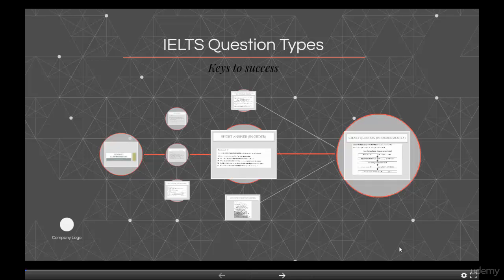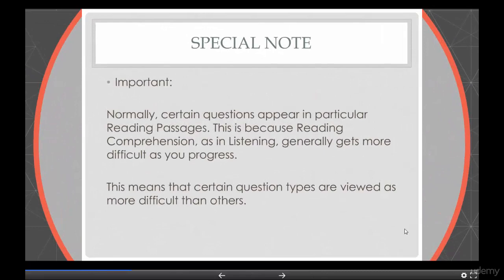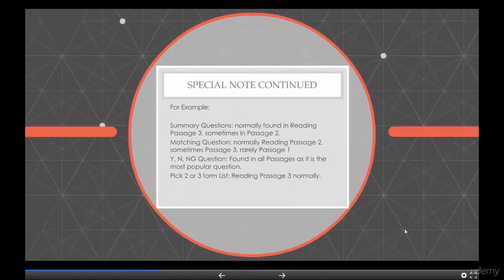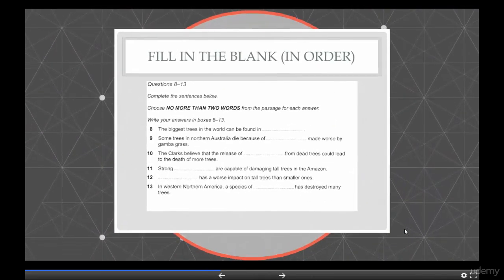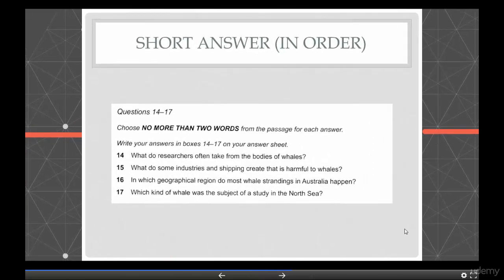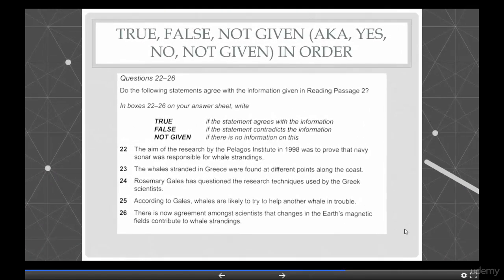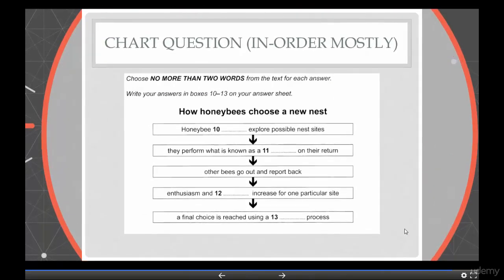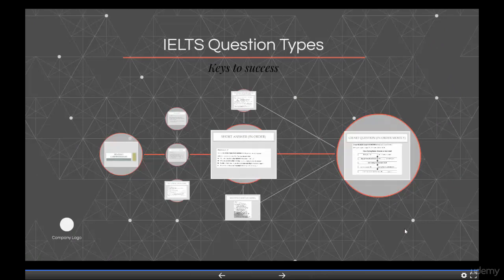5 IELTS Reading Question Types Review Part 1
5  IELTS Reading Question Types Review Part 1